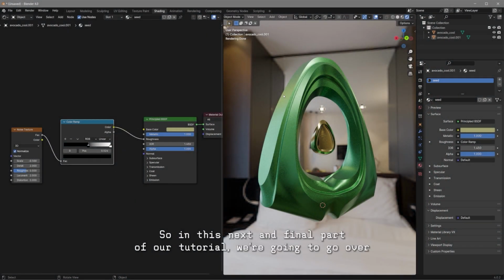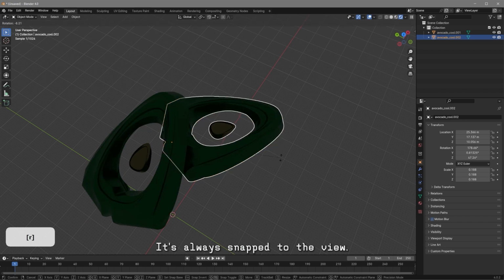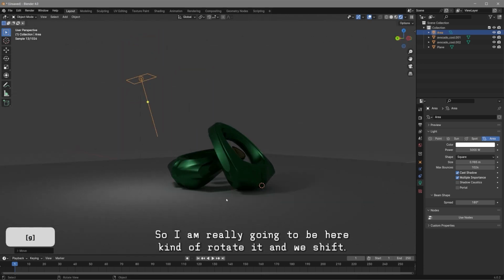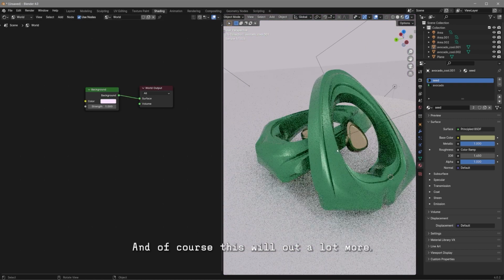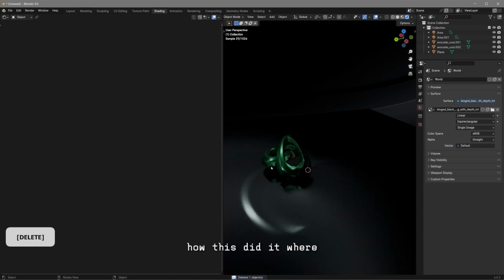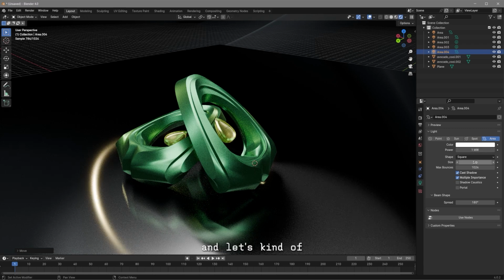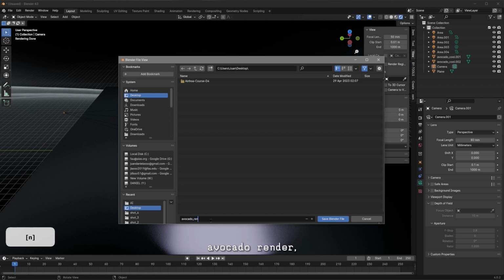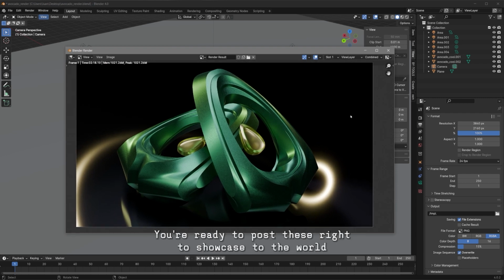Ultimate Modeling Tutorial - Part 5: Scene Creation - Lighting and Rendering in Blender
Bring your avocado into the limelight by creating a full scene in Blender. This final chapter covers everything from setting up the perfect camera angle to adjusting lighting for mood and depth. You'll learn how to render your model into a final image that highlights the intricate details and showcases the avocado in a visually appealing manner.